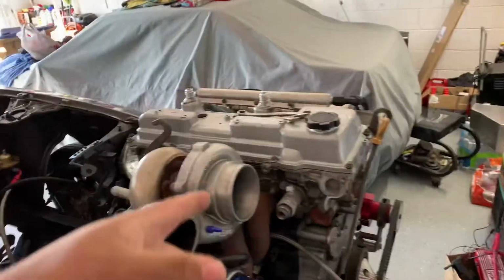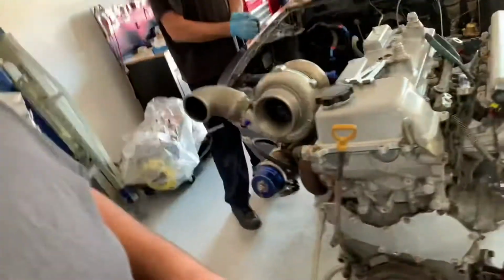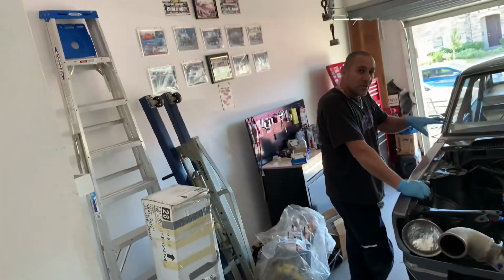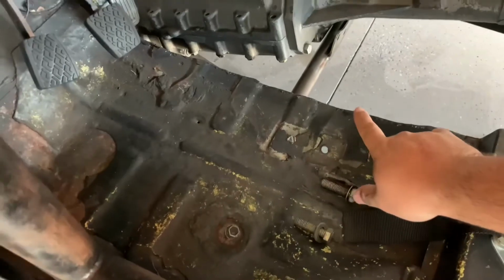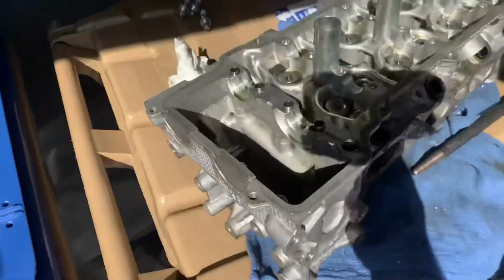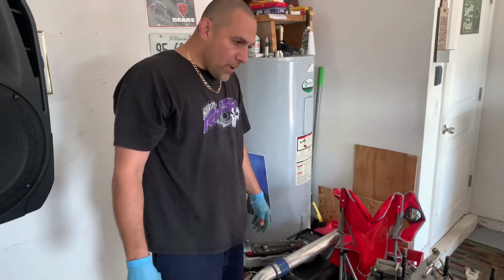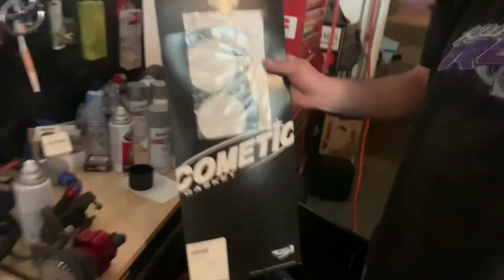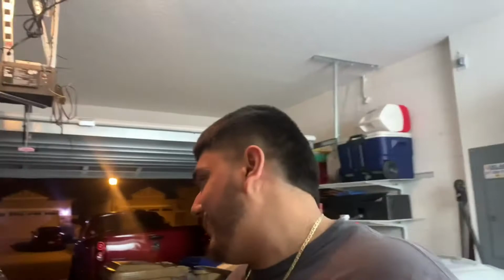NEW PRECISION TURBO EL TRUCO PT.4